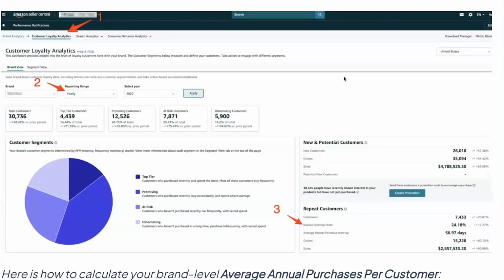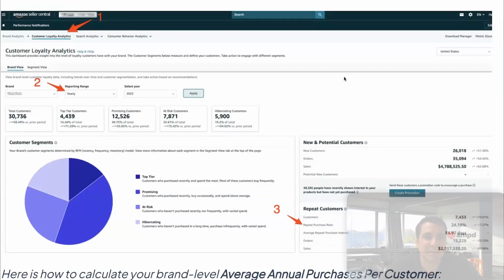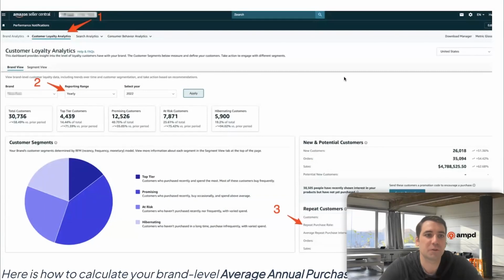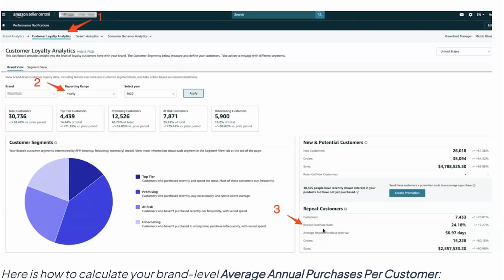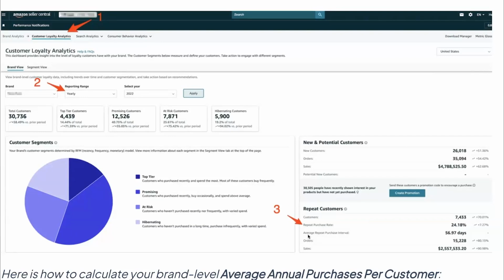Amazon Customer Loyalty Analytics Dashboard Explained - Enhance Your FBA Marketing Strategy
Discover Amazon's latest tool for brand owners - the Customer Loyalty Analytics Dashboard. This new tool offers brand owners a groundbreaking way to access detailed customer loyalty data, a resource that was previously unavailable.

In this video, Tyler Gregg from Ampd navigates through the dashboard, highlighting its key components: Brand View and Segment View. These views provide you with critical insights into various customer segments, enabling to tailor your marketing and product development efforts effectively.

This tool is essential for Amazon sellers looking to enhance their brand's appeal and foster lasting customer relationships.

🔶 Topics covered in the video:

➤ 00:00 Amazon customer loyalty analytics dashboard
➤ 00:55 About Ampd
➤ 02:07 Why did Amazon start releasing more tools?
➤ 04:24 How to find the tool
➤ 04:58 What data does it provide
➤ 09:32 Things to keep in mind
➤ 12:30 What different Google ads strategies sellers use now?
➤ 15:22 How does Ampd helps with Google ads
🔶 About AMPD

Ampd is a self-serve technology that provides an intelligently guided path to instantly launch expert Google Ads to Amazon campaigns (makes it easy!) and automatically applies Amazon Attribution and the Brand Referral Bonus. In addition, Ampd uses cutting-edge data science to optimize for the absolute best Google Ads to Amazon results.